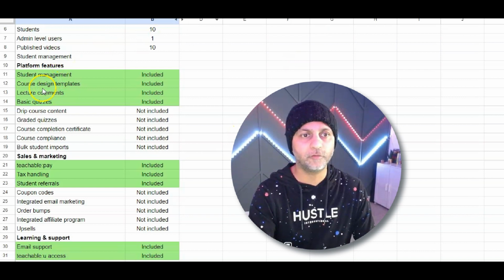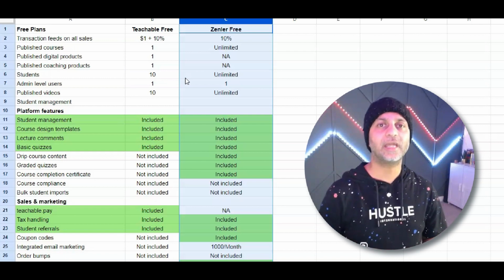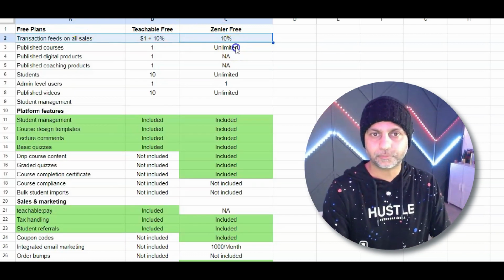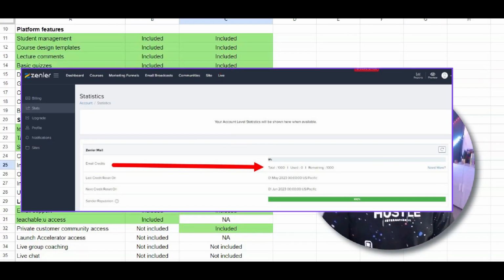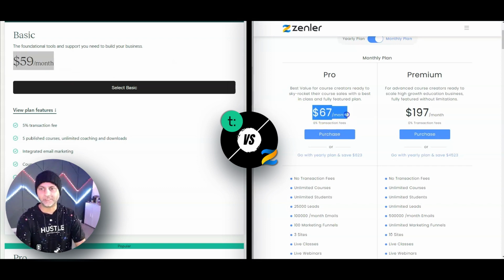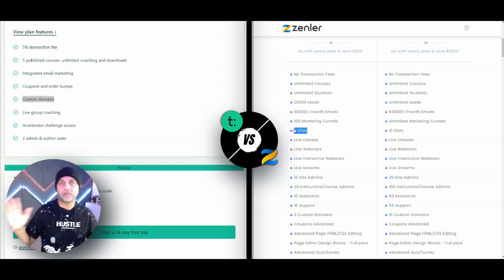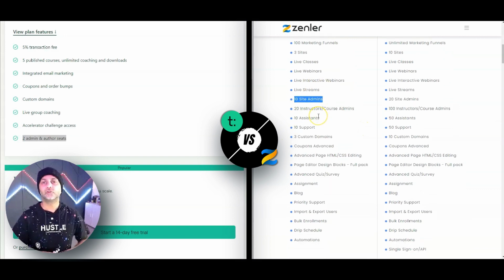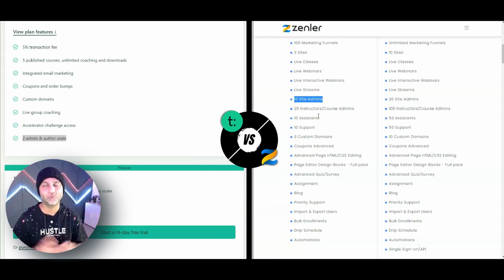Teachable Free Plan Review: A Trap for Course Creators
Uncover the truth behind Teachable's Free Plan in this revealing video. Discover the hidden limitations, costs, and drawbacks that make it a trap for course creators.

Don't fall into the trap—watch this video to make an informed decision and explore alternative platforms that offer greater flexibility and value.

Empower yourself with the knowledge needed to navigate the world of online course creation effectively.

Are you looking to take your online course to the next level and connect with a wider audience? Sign up for your free New Zenler school today

$1,000 Worth of Bonuses for signing up to New Zenler through my

🎁 Bonus 1️⃣ Access to 100+ Templates in ZZ Templates Club
🎁 Bonus 7️⃣ Step-By-Step Tutorials New Zenler
🎁 Bonus 🔟 Lifetime Access to WiserNotify Notifications Widget
🎁 Bonus 1️⃣1️⃣ One Year access to all templates in the ZZ Template Club

Services 🤩
Hire our team of experts for your New Zenler school | ZNLR Ninjas 🐱‍👤

Want to build beautiful websites on New Zenler? Get our pre-made templates and build upon them

For a limited time ⏳ Get your New Zenler school through my link and get access to some amazing bonuses 🎁🎁

Take the savings quiz to see how much you'll save by switching to New Zenler